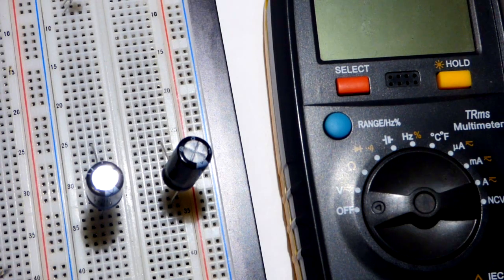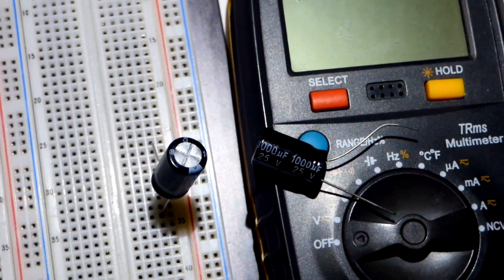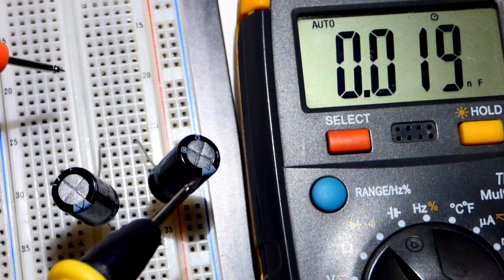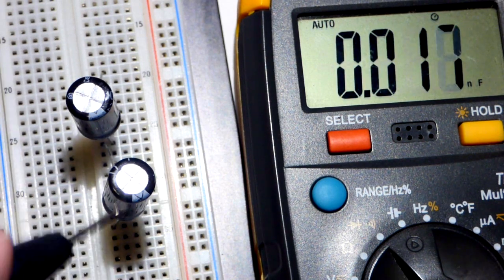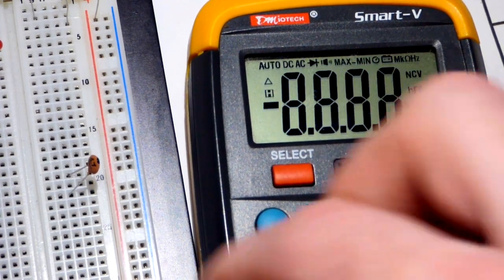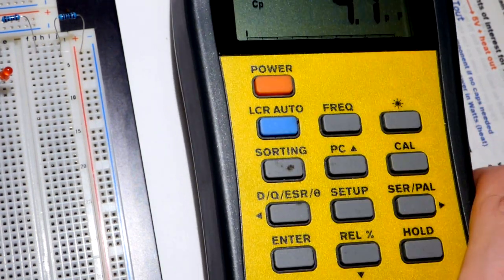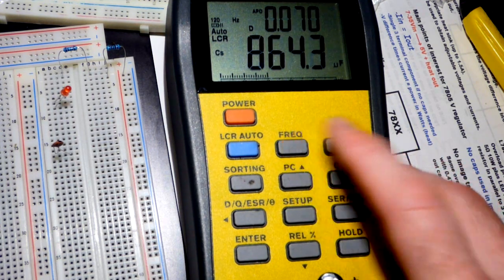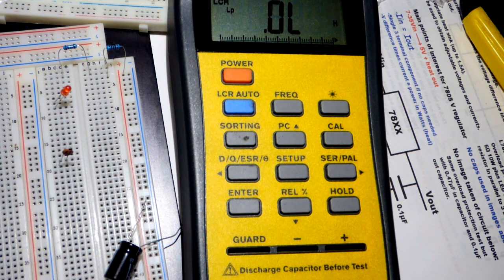Measuring capacitors with multimeter and LCR meter for beginner learning electronics